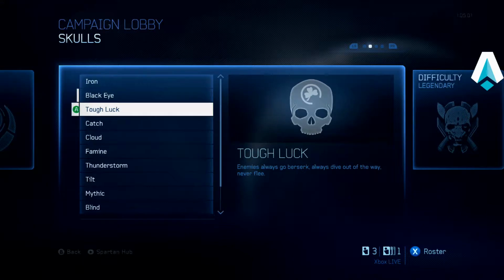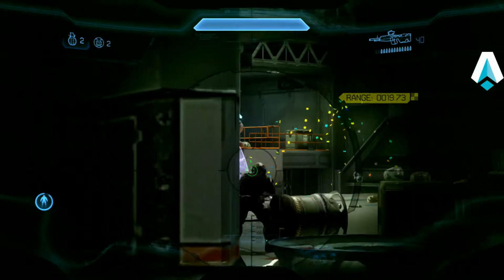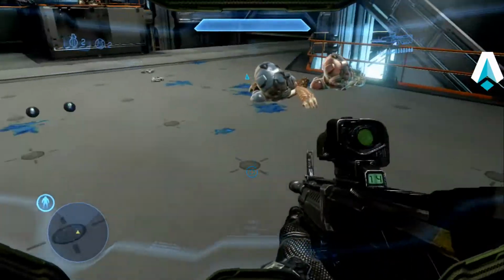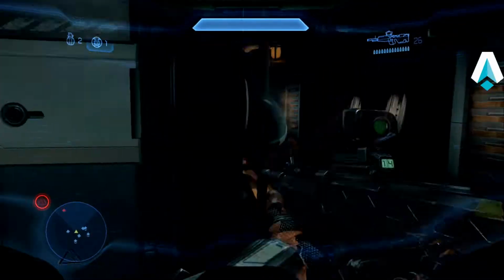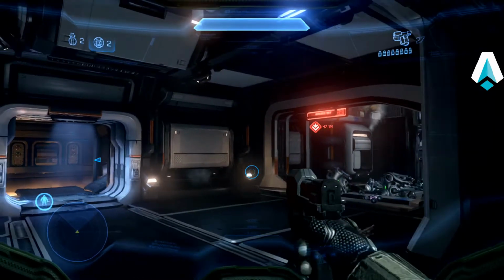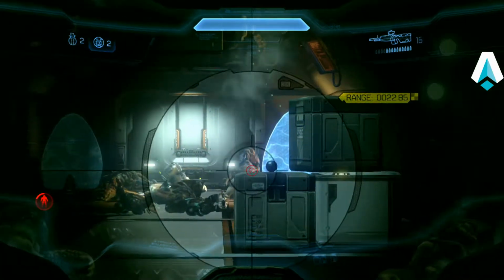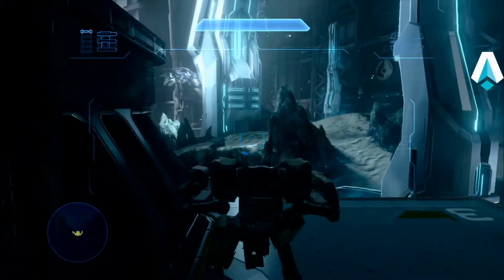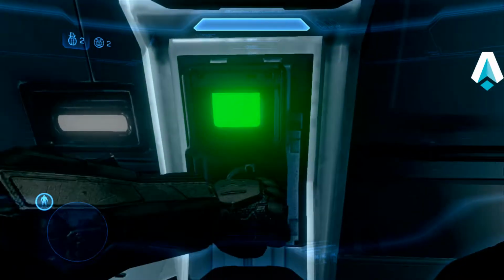Halo 4: Solo Legendary Campaign Walk Thru - Mission 7 - Composer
This video demonstrates with commentary how to complete Halo 4 campaign mission 7 - Composer solo on Legendary difficulty.  For this run I activated the Cowbell skull to get accelerated explosions and the Grunt Birthday skull to better see Grunt head shots at distance (recommended in all Halo 4 missions).